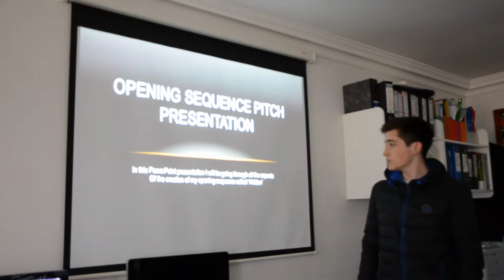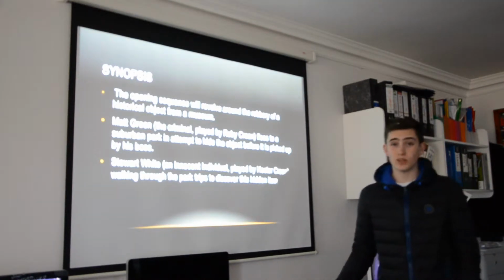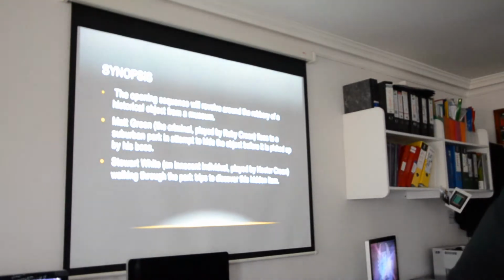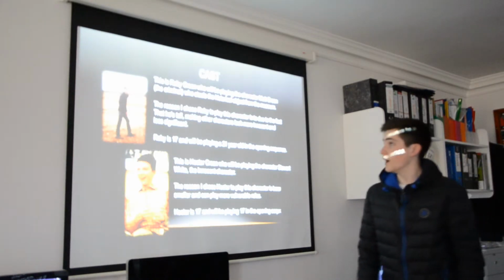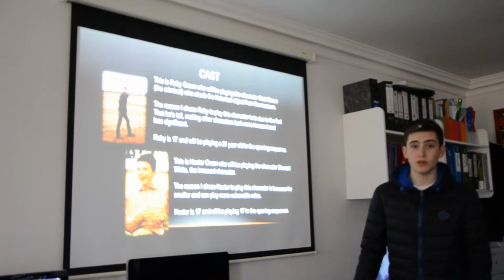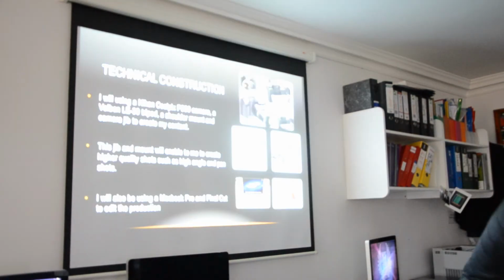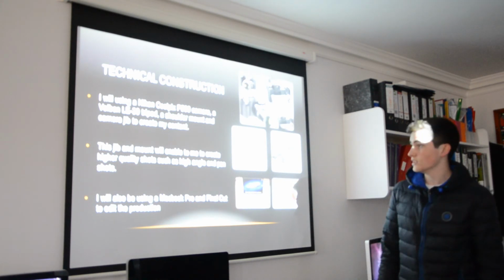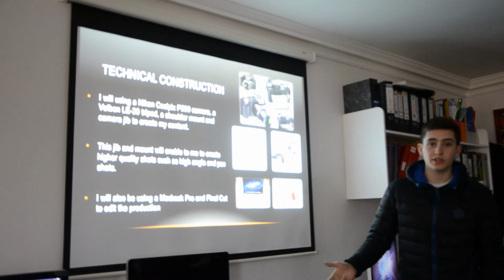Opening Sequence | Pitch Presentation